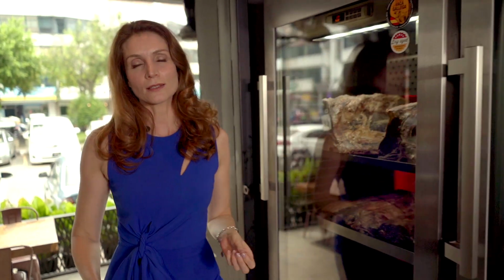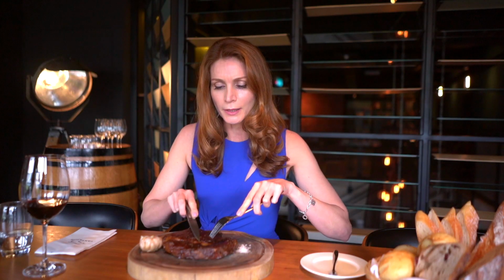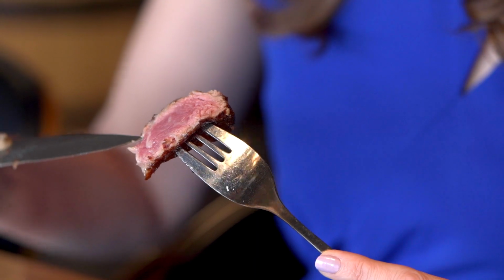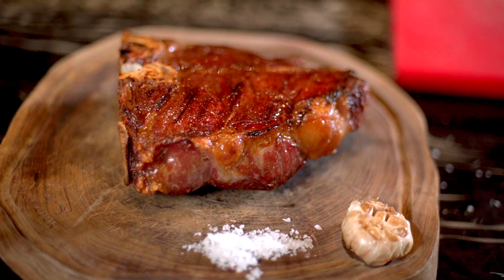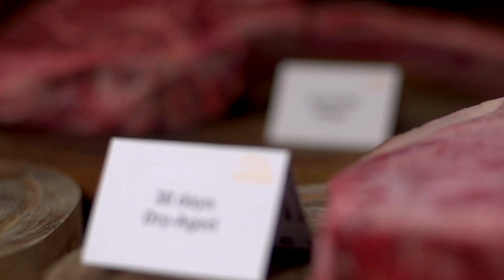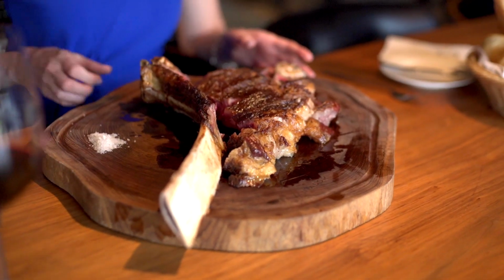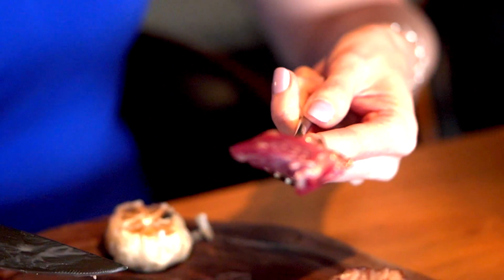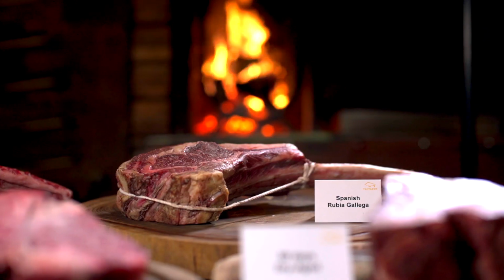Vantador Kuala Lumpur (Steak Tasting - Comparison of Dry-Aged and Wet-Aged Steaks)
You may have tried many different serving of steaks, but do you know the difference between the wet-aged and the dry-aged?

In this episode, we invited Miss Monica Tindall from the Yum LisT, to taste the difference and give you a full pleasure tour of the steaks !